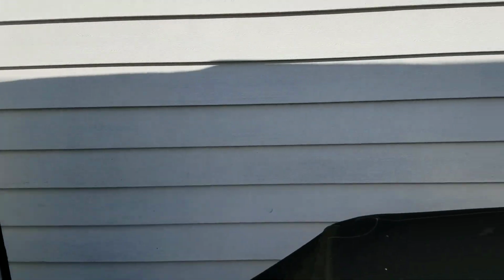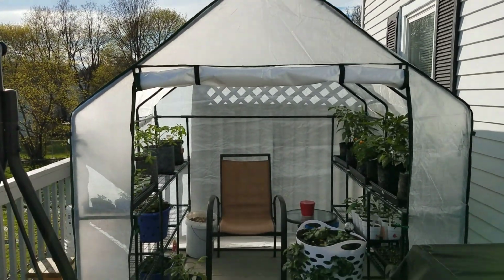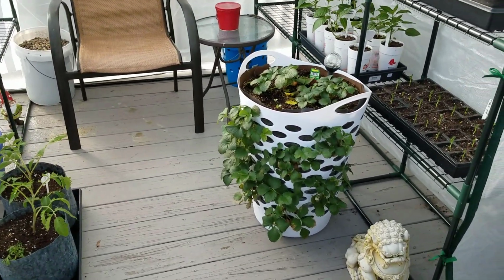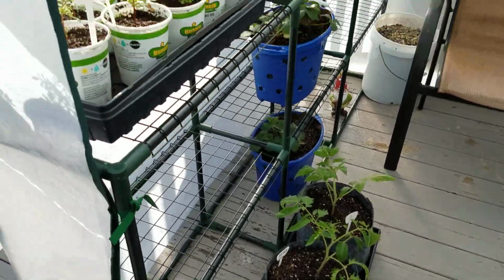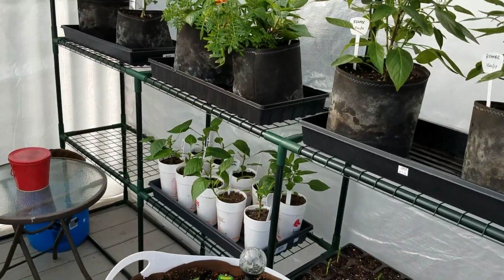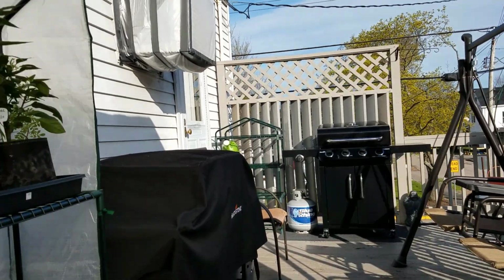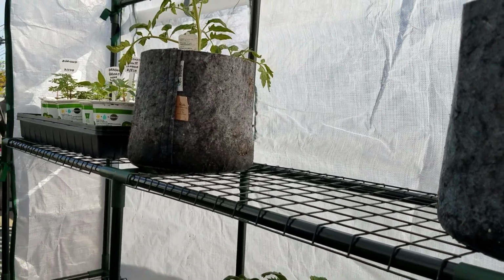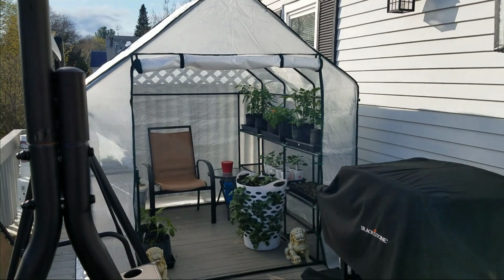Greenhouse Review, How I got it Free and Deck Tour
See how I got my greenhouse FREE from Ocean State Job Lots and get a quick tour of my back-40!

$$$ MAKING THE GREEN $$$
Get a FREE copy of our “99 Ways to Make Money the GREEN Way”:
Features ways YOU can make money as an Urban, Suburban or Traditional Homesteader. Even if you don’t have “any” land at all… One of the MOST Comprehensive lists available so you can continue to do what you love and keep you head above water…

♛ OTHER RENE & RALU YOUTUBE CHANNELS ♛

ツ BUY US A COFFEE

Rene